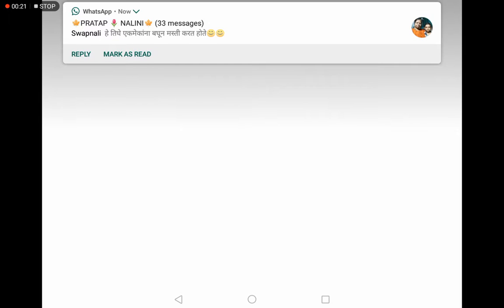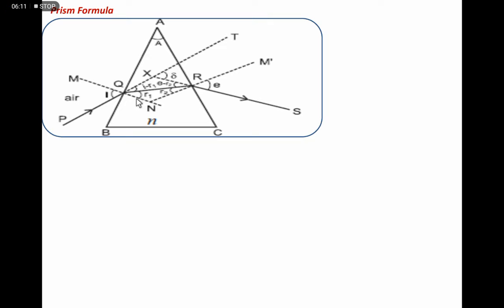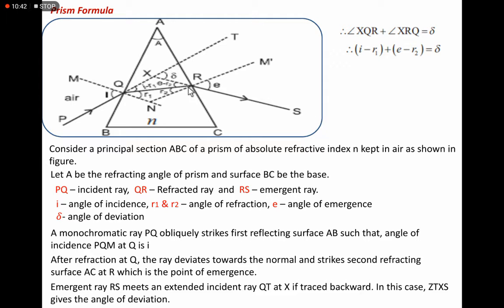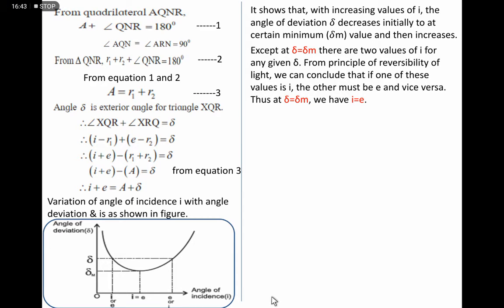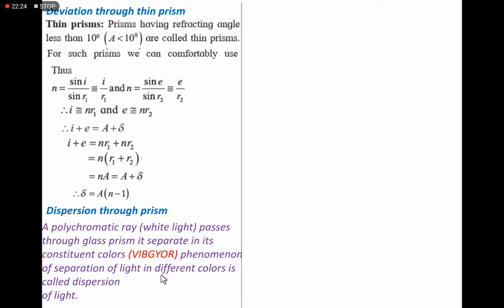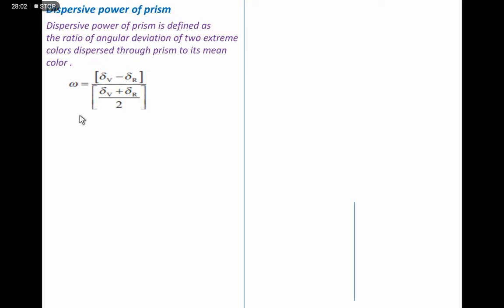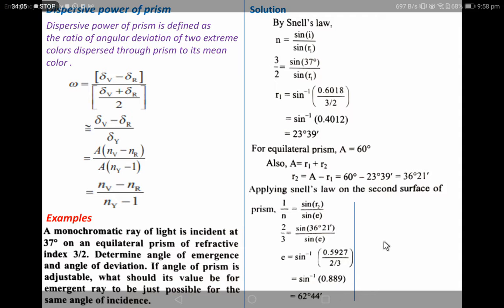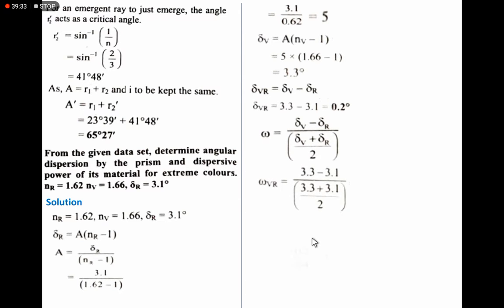optics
prism formula angular dispersion dispersive power of material of the prism